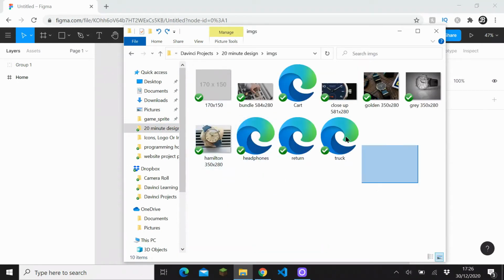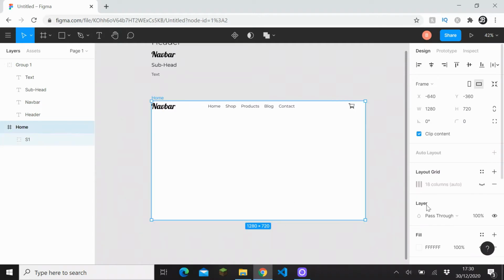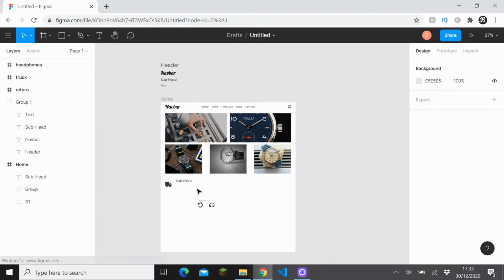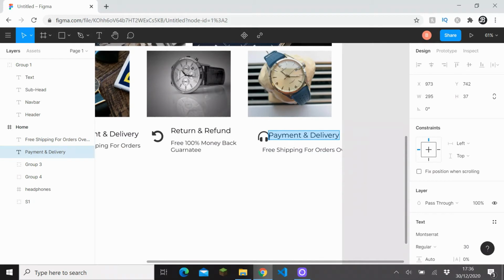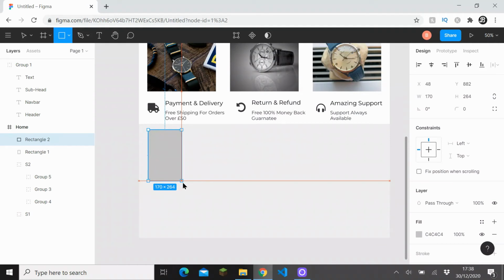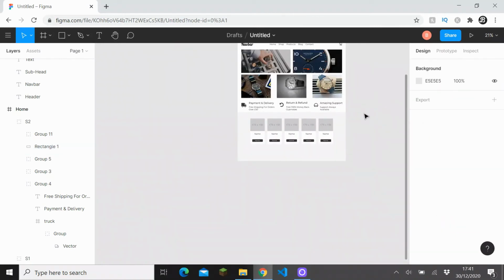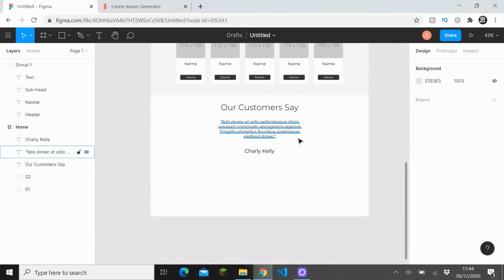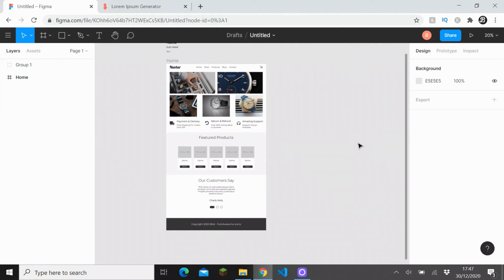UI/UX 20 Minute Design - Beginner Tutorial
Design is hard for beginner designer and some spend unnecessary hours on a simple section. In this video I make a home screen for an ecommerce website. Some aspects in this video can be refined and could add additional elements however with the little time I had, keeping the design simple was important.